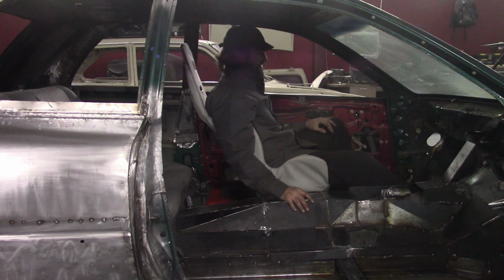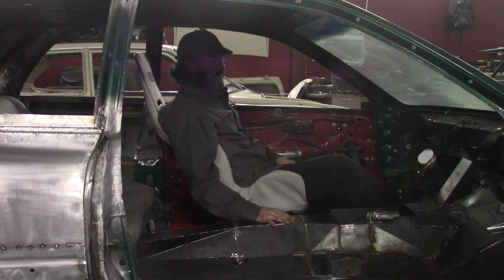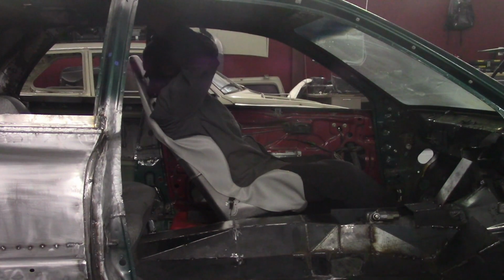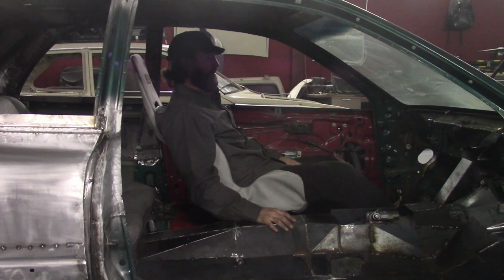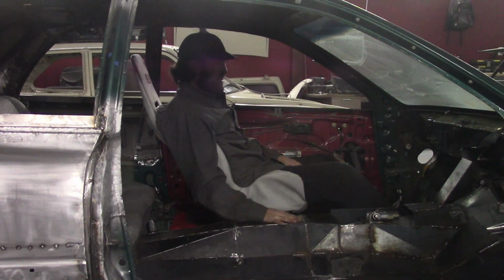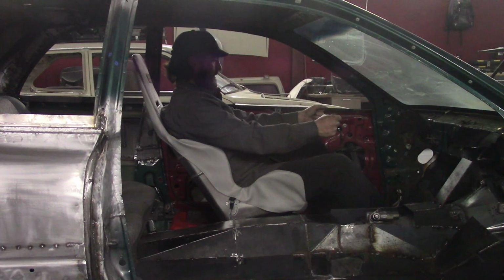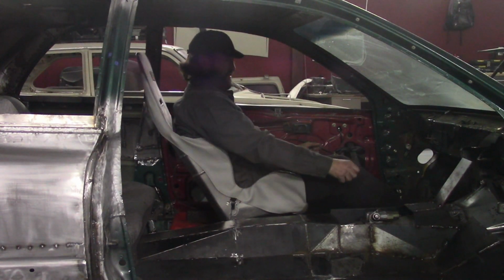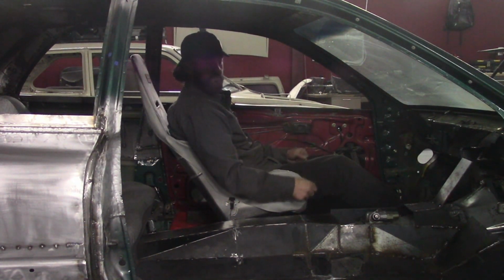Impreza55- Do I fit in the car with a transfer case under the seat?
Here are link to the products I use in my videos.

Milwaukee Aviation Snips

Milwaukee Angle Grinder

Eastwood 175 welder

Cutoff Wheels

Flap wheels

English Wheel

Eastwood Motorized Bead Roller

Bead Roller Stand

Bead Roller Dies

Welding Gloves

Face Shield

C Clamp

YWTX35KKYYVCTMFQ
XCYXIVSAHX2NQTZM